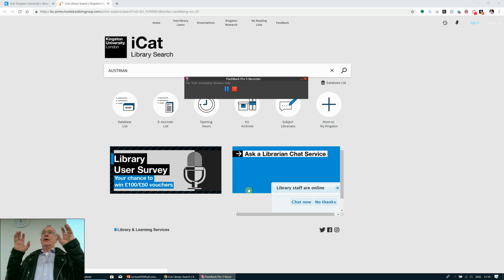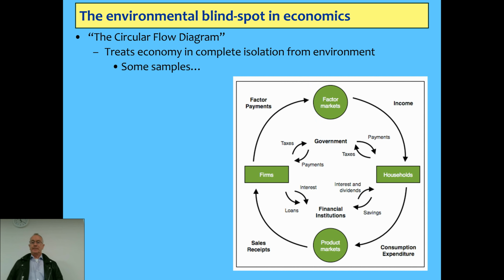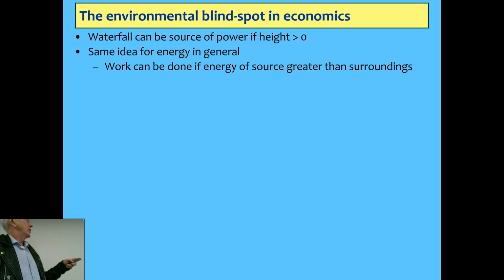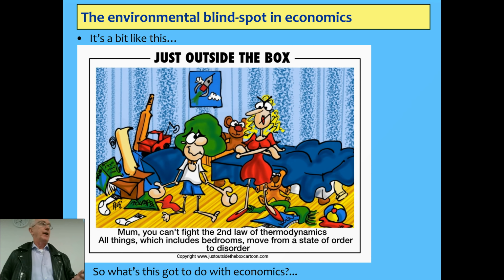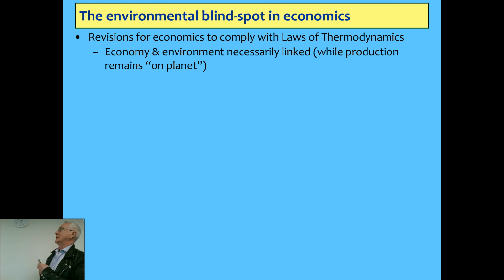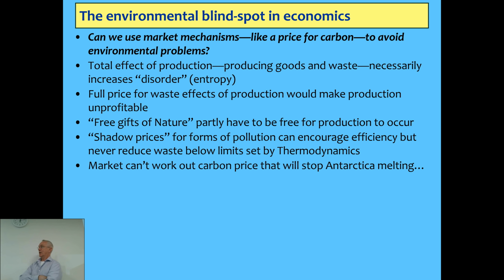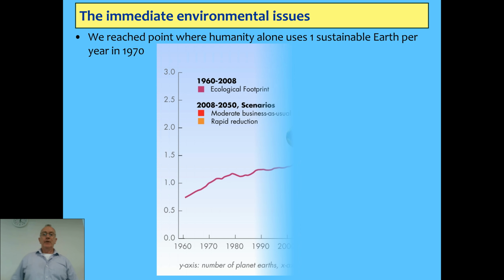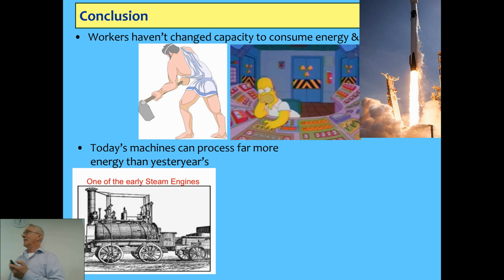Kingston University Becoming an Economist Lecture 05: The Ecological Blindspot in Economics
I criticise all schools of thought in economics as having a blindspot on the relationship between economics and ecology. I explain the Laws of Thermodynamics and the fact that nothing can be produced without energy, and yet theories of production in both Neoclassical and Post Keynesian economics ignore this. I show how energy could be incorporated. I cover the inevitability of reaching a maximum level of energy consumption per head, and the impact of Limits to Growth on the viability of our current consumption-oriented economic system.